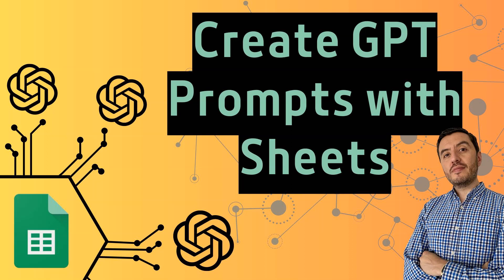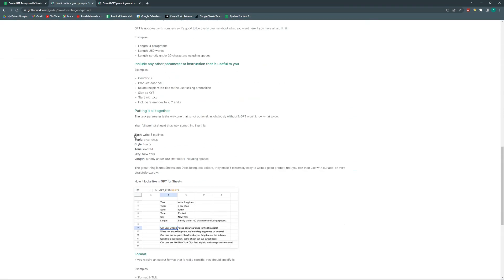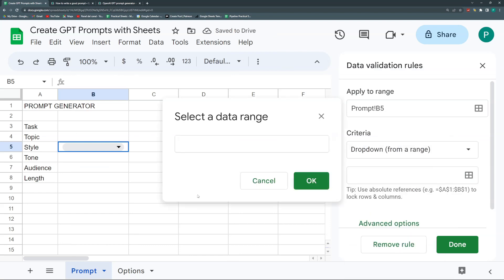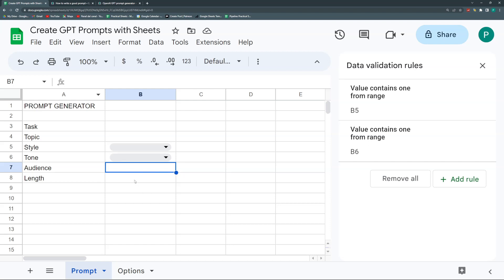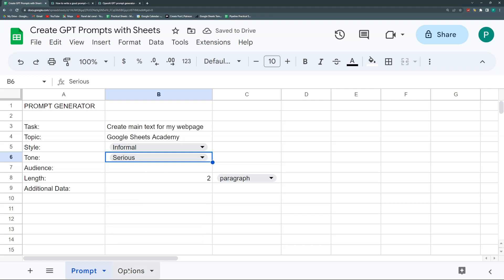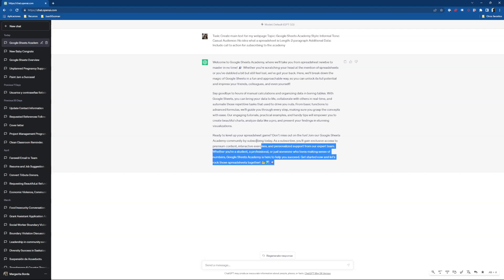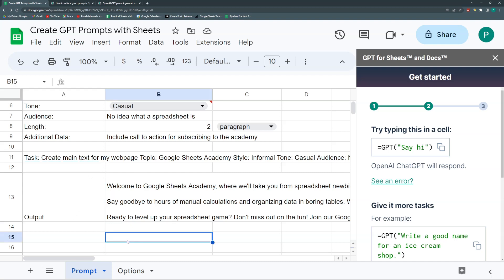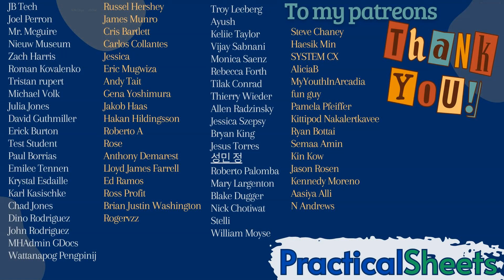Create a PROMPT GENERATOR in Google Sheets for ChatGPT & AI Tools! 🤖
In this video, you'll learn how to build a powerful prompt generator in Google Sheets to streamline your workflow with ChatGPT and other AI text generators! Using dropdowns, data validation, and the TEXTJOIN formula, you'll be able to quickly assemble detailed prompts for any use case—emails, marketing, code, and more. Plus, see how to integrate with ChatGPT for Sheets & Docs for seamless in-sheet AI responses. Perfect for anyone looking to enhance productivity and get better results from AI tools!